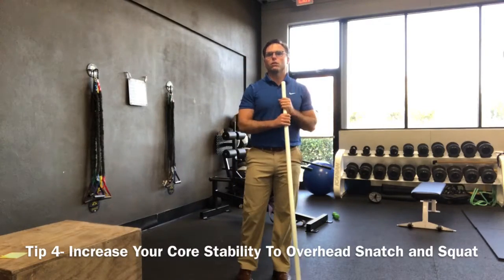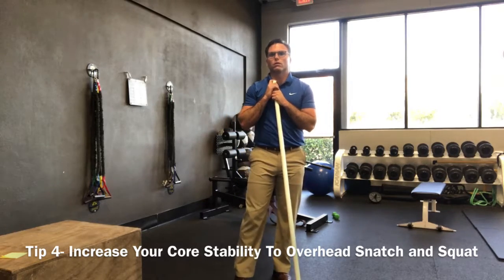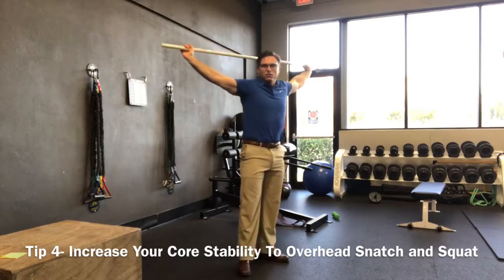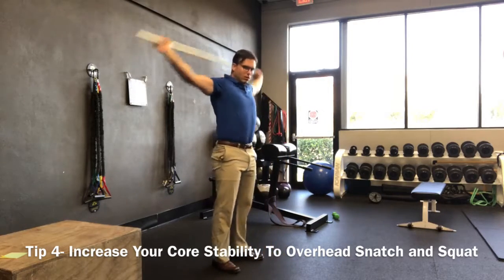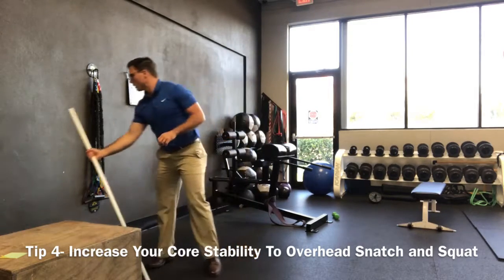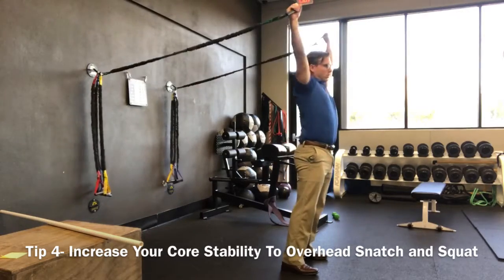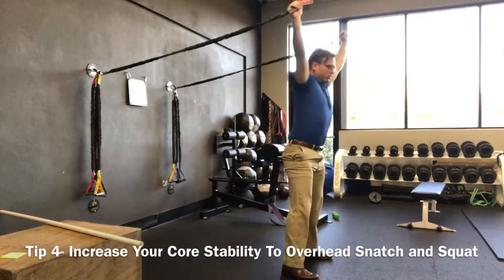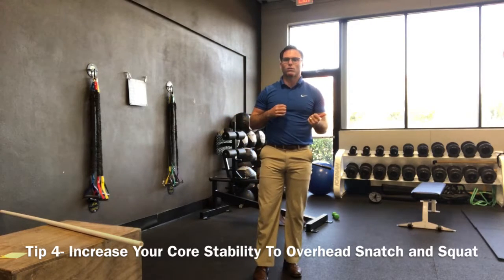Increase Your Core Stability To Increase Your Mobility